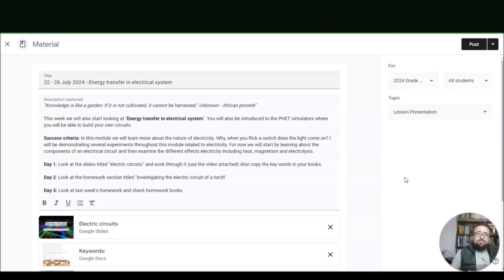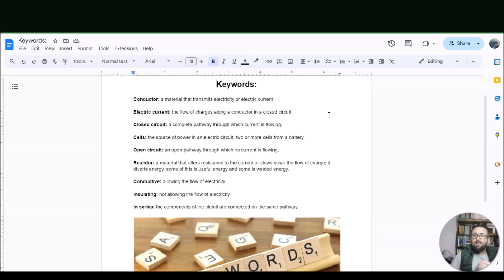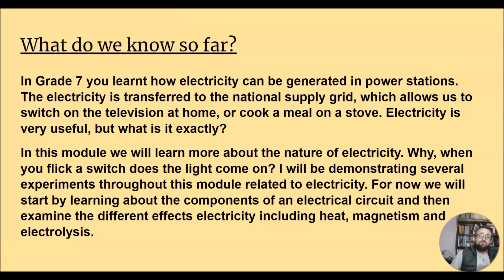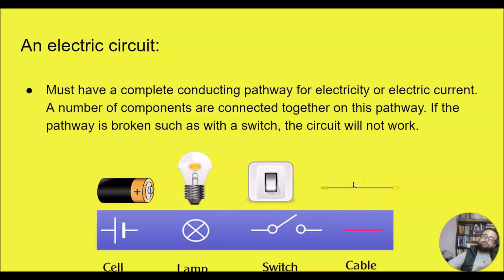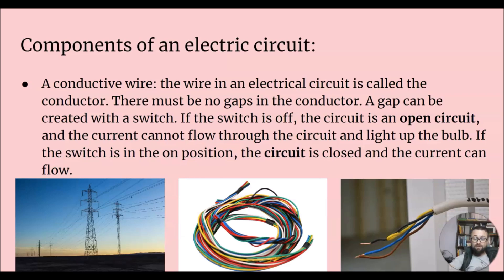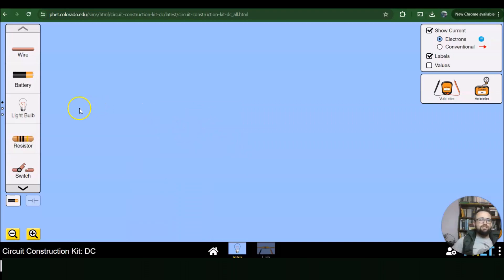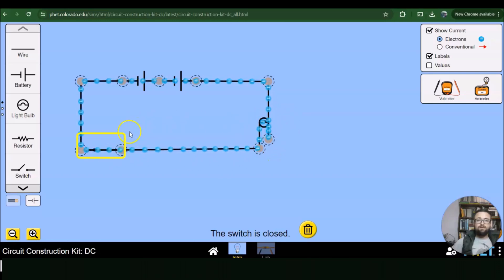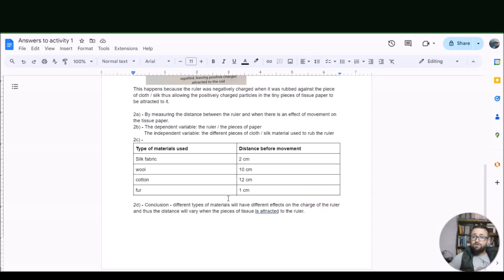Electric Circuits - Grade 8 Natural Science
Good day Natural Scientists, here is your next lesson